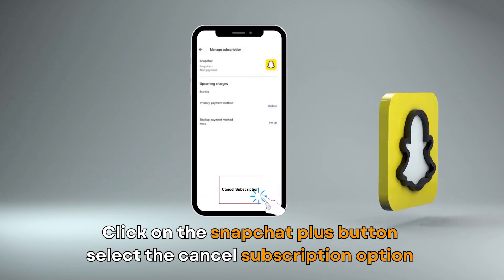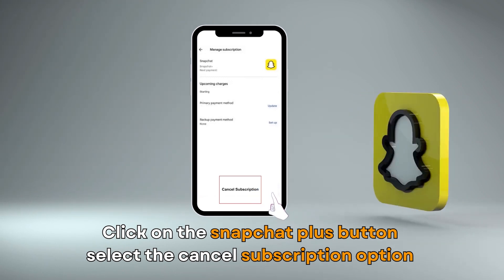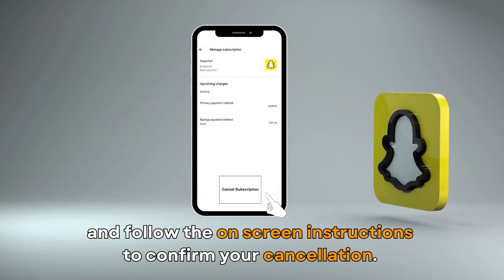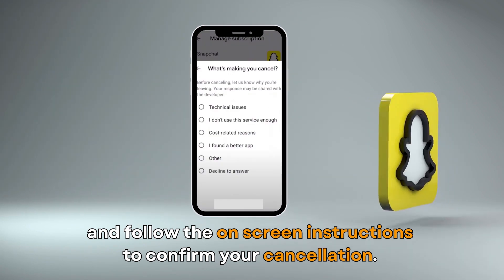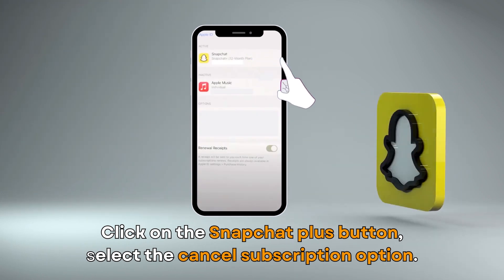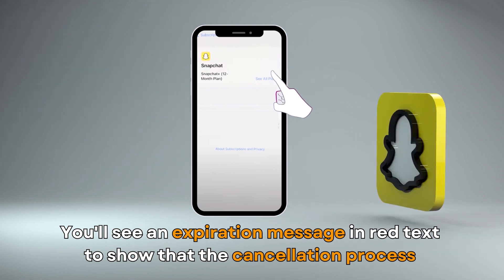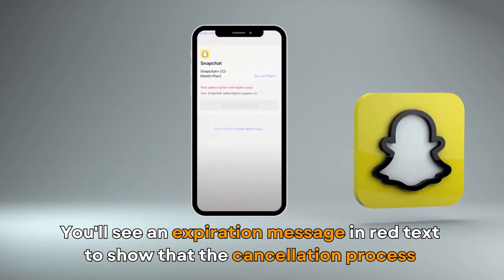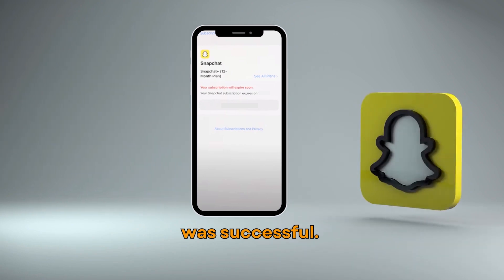How To Unsubscribe From Snapchat (How To Cancel Snapchat Plus Subscription)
How To Unsubscribe From Snapchat (How To Cancel Snapchat Plus Subscription). In this video I will show how to unsubscribe from Snapchat.

So, how can you unsubscribe from Snapchat on your Android phone?
1. Open the Play Store on your phone.
2. Click on your profile picture at the top right-hand corner of the screen.
3. Select the “Payments and subscriptions” option from the menu.
4. Click on the “Subscriptions” option.
5. Click on the “Snapchat+” button.
6. Select the “Cancel subscription” option and follow the on-screen instructions to confirm your cancellation.

Now, let us look at how to unsubscribe from Snapchat on your iPhone.
1. Open the Settings app on your iPhone.
2. Click on your name at the top right-hand corner.
3. Select the “Subscriptions option from the menu.
4. Click on the “Snapchat+” button.
5. Select the “Cancel Subscription” option. You will see an expiration message in red text to show that the cancellation process was successful.